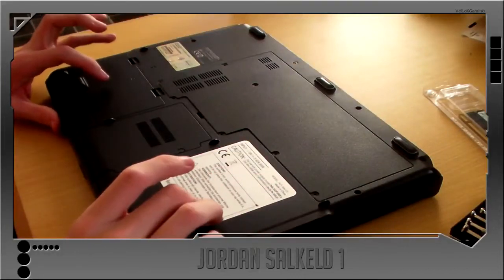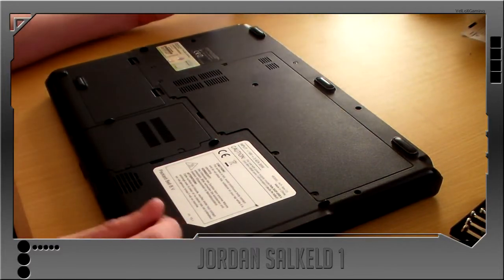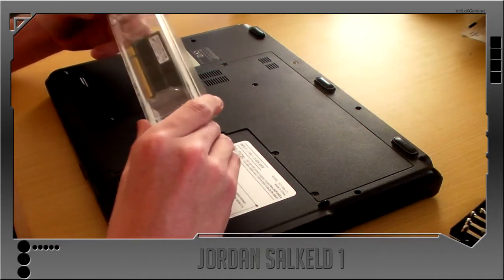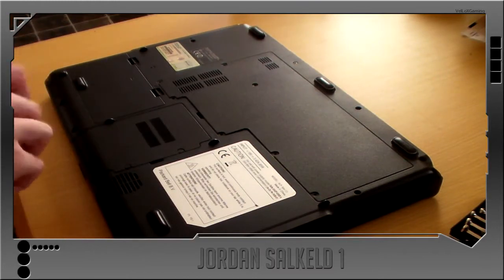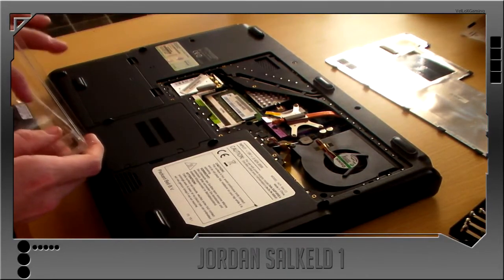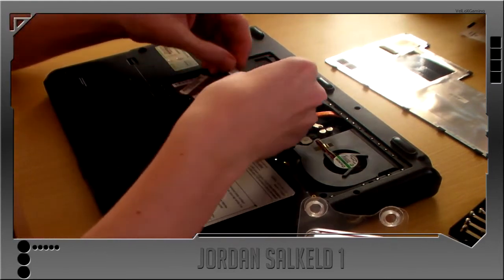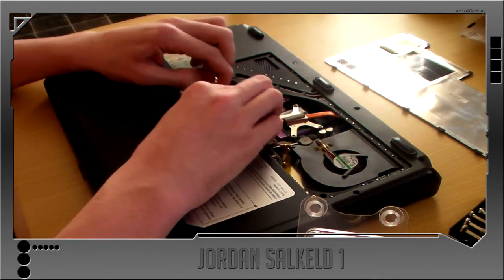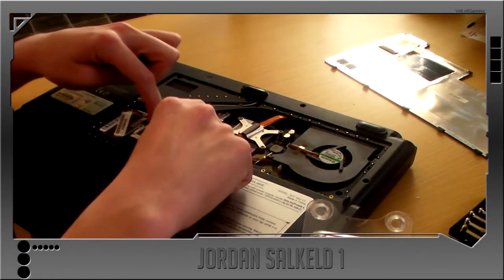How To Install RAM In A Laptop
Laptop in video is Packard Bell easynote s200